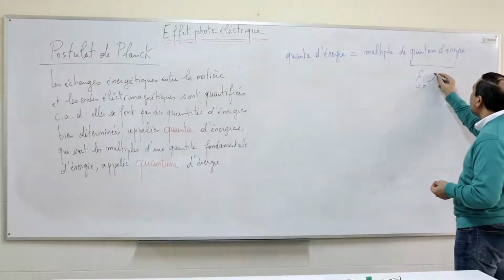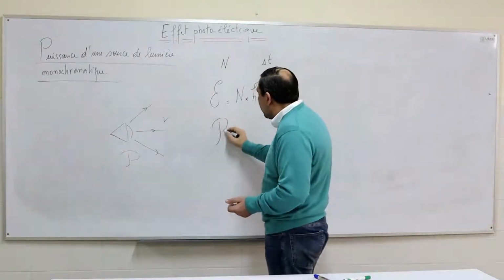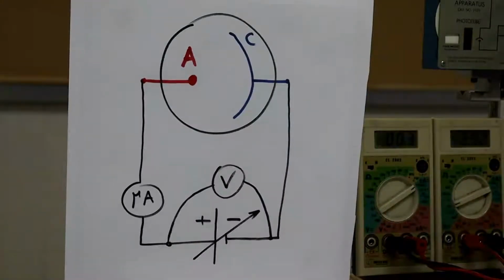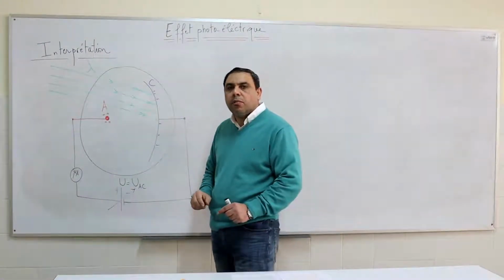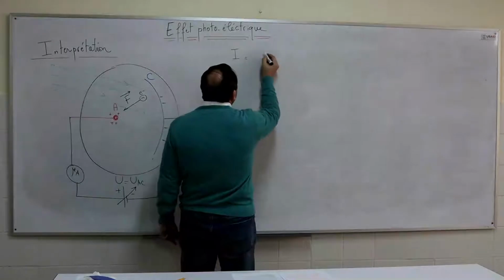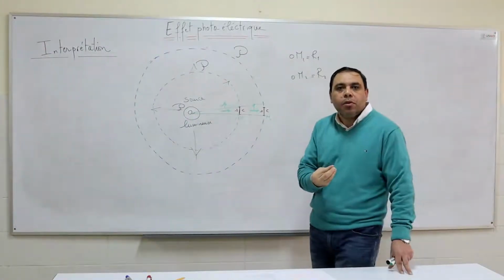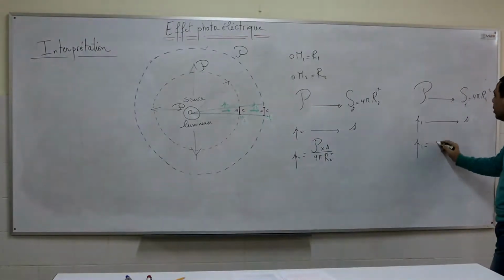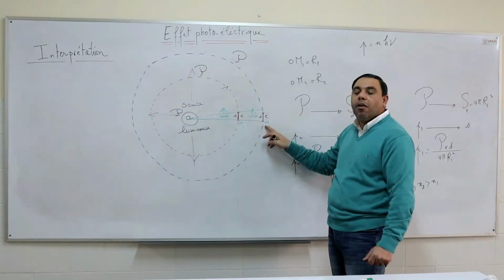Photoelectric effect part 3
Planck's postulate. Radiant power. Photoelectric cell experiment with analysis